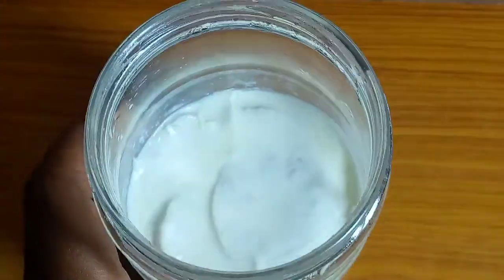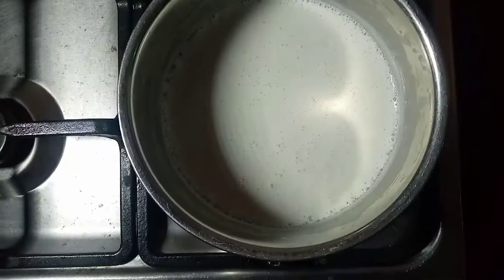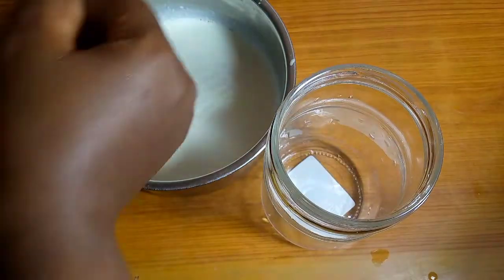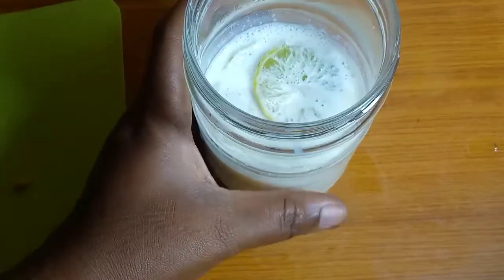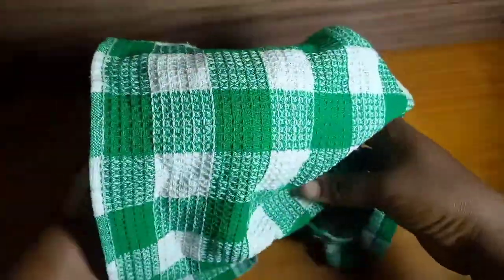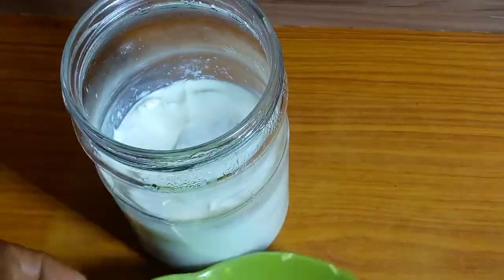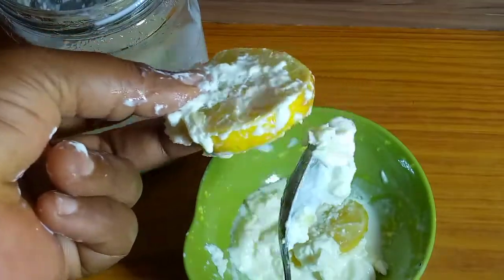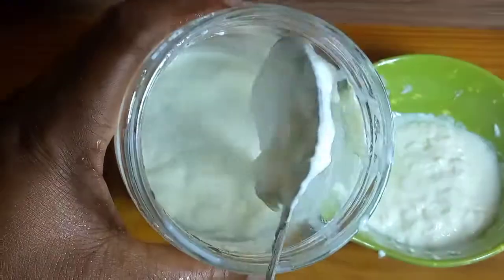How to make yogurt starter using powdered milk and lemon